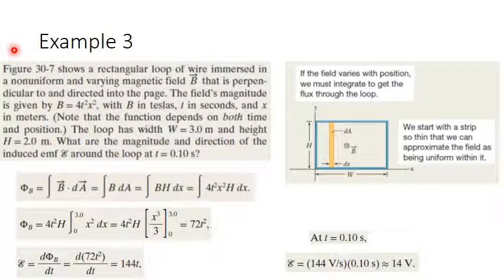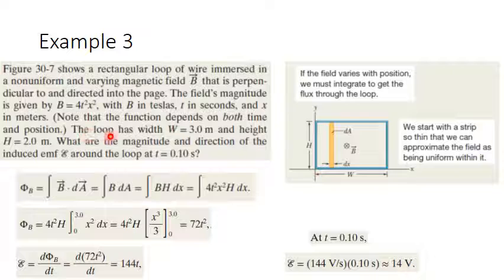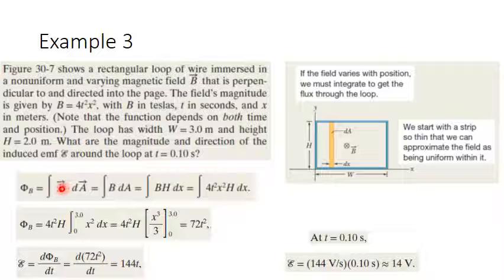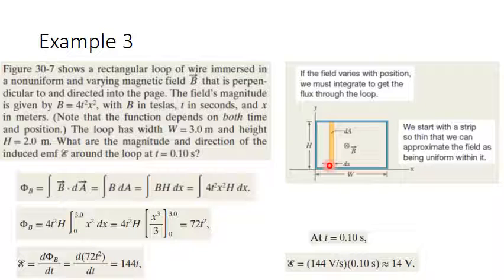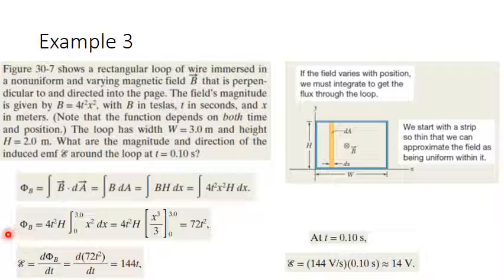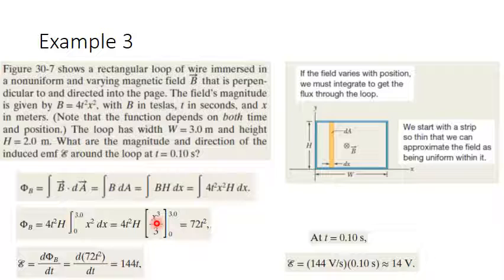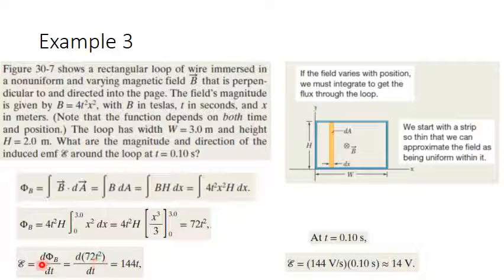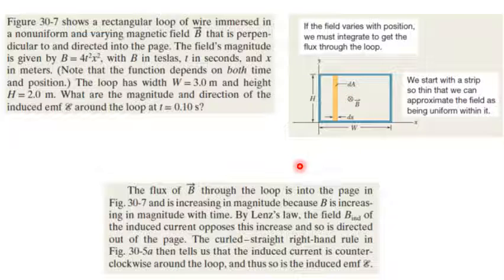Lecture 11-e Induction and Inductance